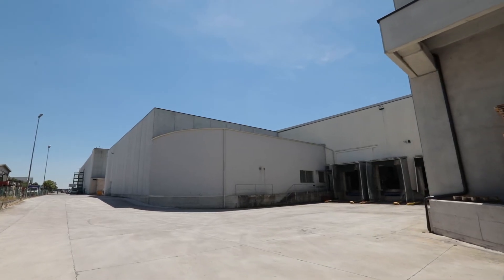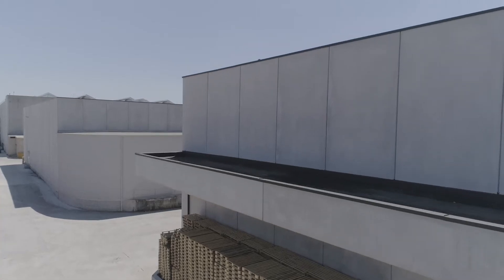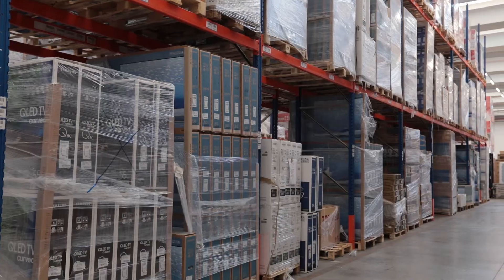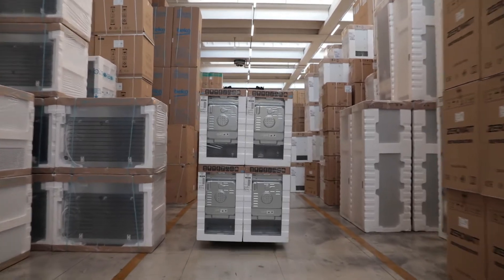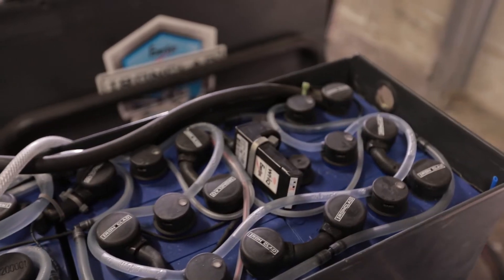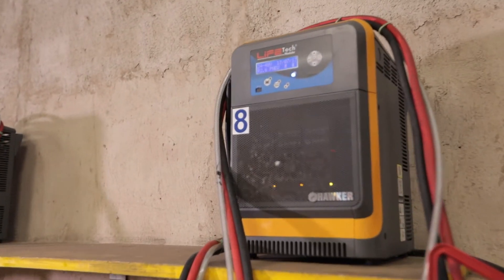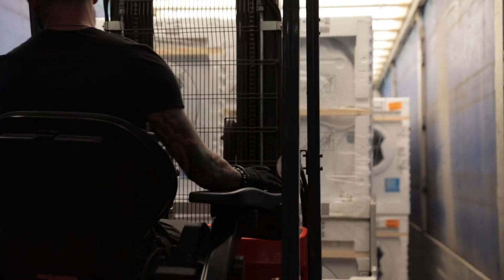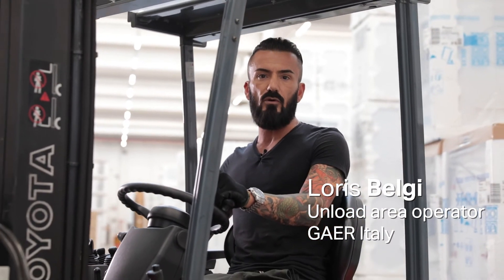IRONCLAD batteries in GAER/Expert logistic hub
IRONCLAD batteries were the best choice for this heavy-duty application in Italy. Our customer GAER equipped all its trucks with square tube IRONCLAD technology extending their work shifts and reducing trucks downtime.